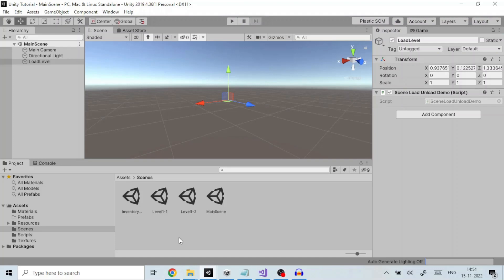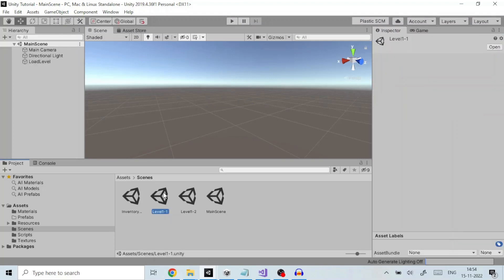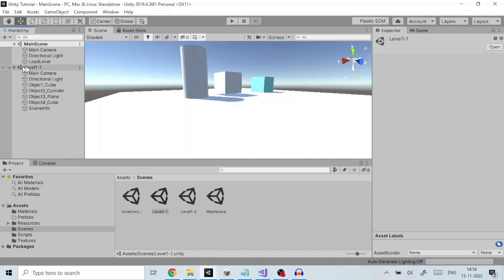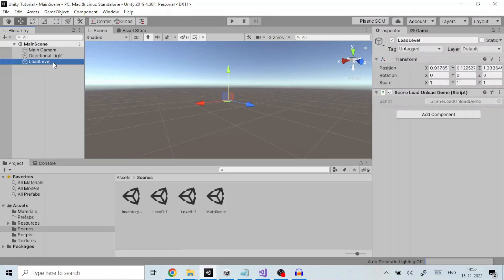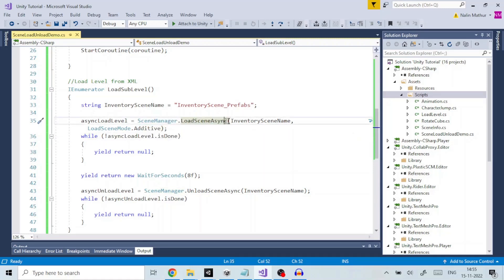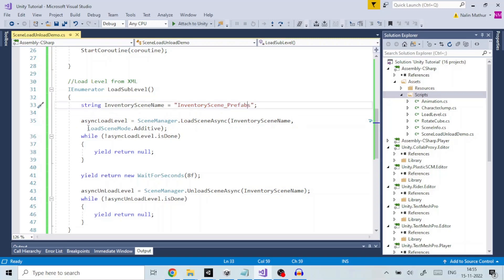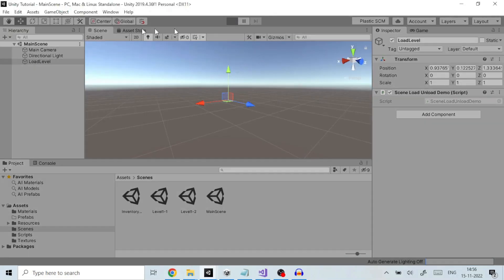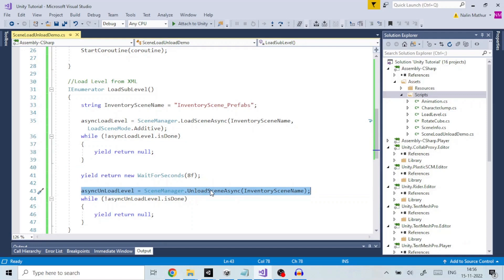Unity 3d Loading Multiple Scenes Additively using Script in C# for game performance (In Brief)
In this Unity 3d tutorial we are briefly going to learn about Loading multiple scenes additively. If not done, it may cause performance issues and the game might lag. So, to prevent this, Unity Game Engine offers method to load scenes additively. Loading a scene additively keeps the active scenes in the game and loads the new scene, additionally, without affecting other scenes. So, this allows us to structure our game that we can remove and add one or more scenes keeping a balance on the memory usage.
A scene can be loaded or removed in two ways, one is manually and other is programatically. We will look at both ways as to how we can achieve them.